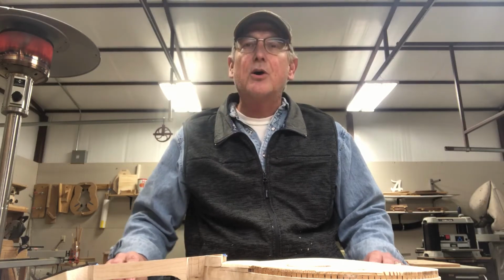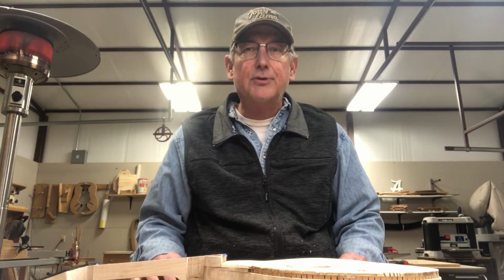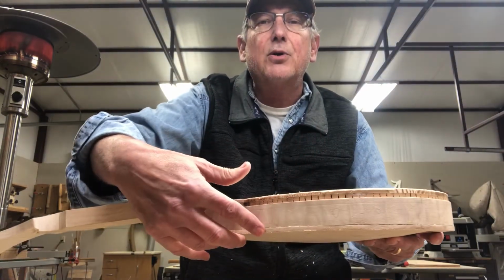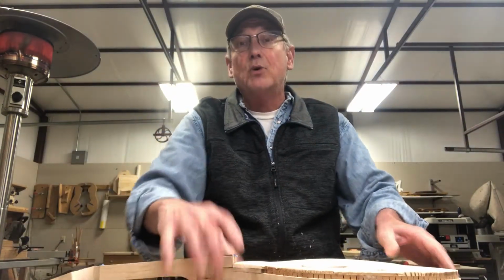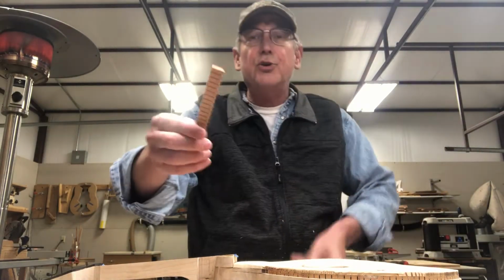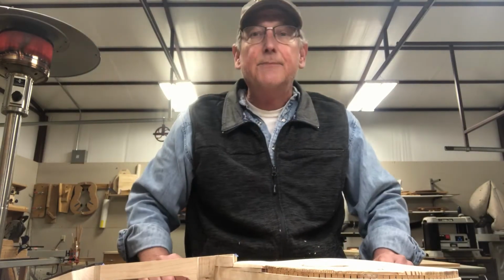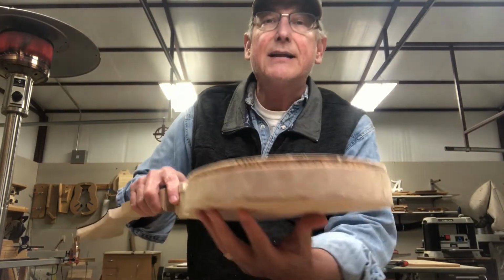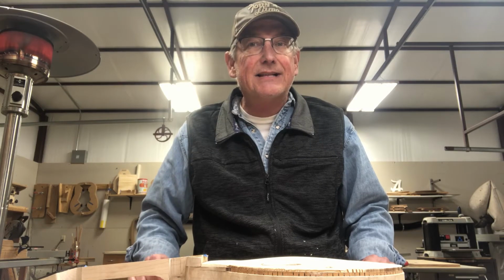Building My First Mandolin - Binding discussion